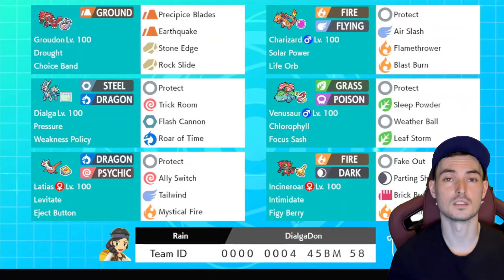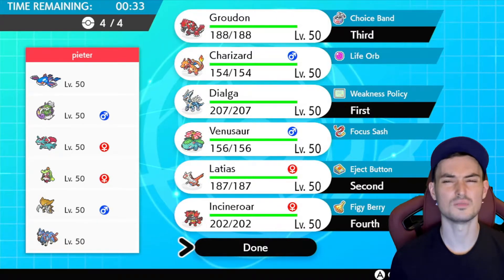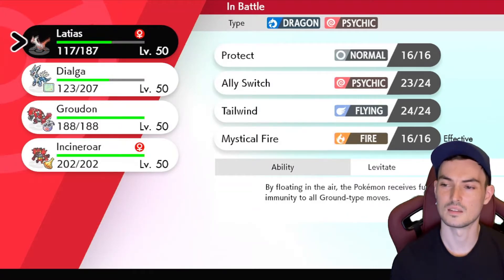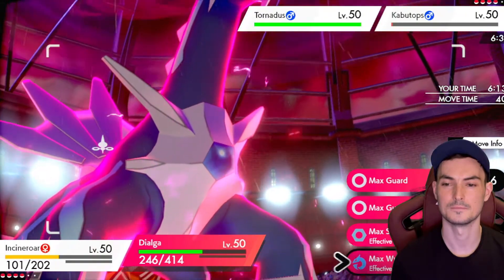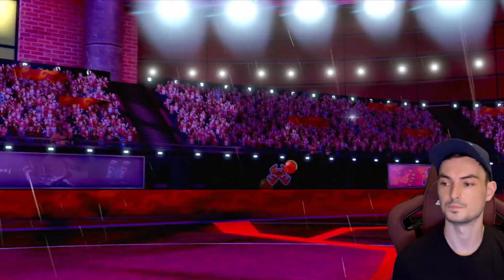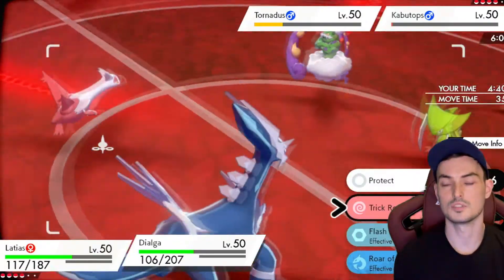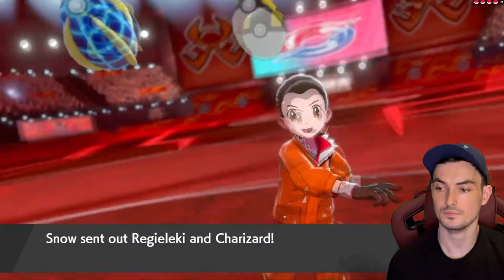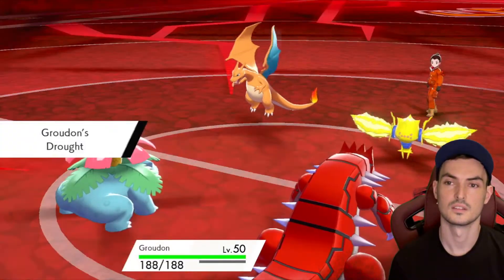The BEST Dialga Team Showcase Part 2 - Pokémon VGC 2022 Series 12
We take the Dialga team back onto Battle Spot to show how to adapt to different situations. Suffice to say, some lessons are learned.

Team spreads:

Groudon @ Choice Band
Ability: Drought
Level: 50
EVs: 100 HP / 180 Atk / 228 SpD
Adamant Nature
- Precipice Blades
- Earthquake
- Stone Edge
- Rock Slide

Charizard-Gmax @ Life Orb
Ability: Solar Power
Level: 50
EVs: 4 HP / 252 SpA / 252 Spe
Timid Nature
IVs: 0 Atk
- Protect
- Air Slash
- Flamethrower
- Blast Burn

Venusaur-Gmax @ Focus Sash
Ability: Chlorophyll
Level: 50
Modest Nature
IVs: 0 Atk
- Protect
- Sleep Powder
- Weather Ball
- Leaf Storm

Dialga @ Weakness Policy
Ability: Pressure
Level: 50
EVs: 252 HP / 252 SpA / 4 Spe
Modest Nature
IVs: 0 Atk
- Protect
- Trick Room
- Flash Cannon
- Roar of Time

Ability: Intimidate
Level: 50
EVs: 252 HP / 4 Def / 252 SpD
Careful Nature
- Fake Out
- Parting Shot
- Brick Break
- Flare Blitz

Latias @ Eject Button
Ability: Levitate
Level: 50
EVs: 252 HP / 4 Def / 4 SpA / 68 SpD / 180 Spe
Timid Nature
IVs: 0 Atk
- Protect
- Ally Switch
- Tailwind
- Mystical Fire

Timestamps:
00:00 Intro/Team Preview
01:04 Battle 1 vs Zacian + Kyogre
10:25 Battle 2 vs Yveltal + Groudon